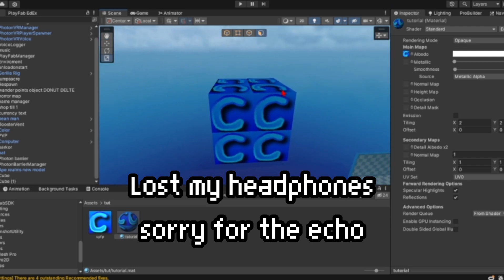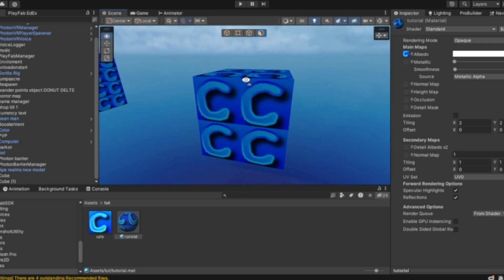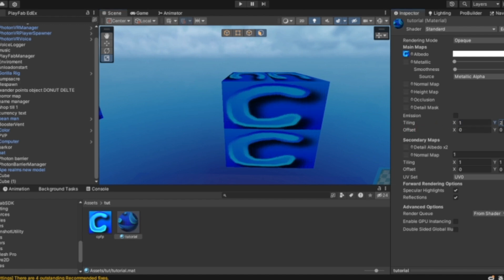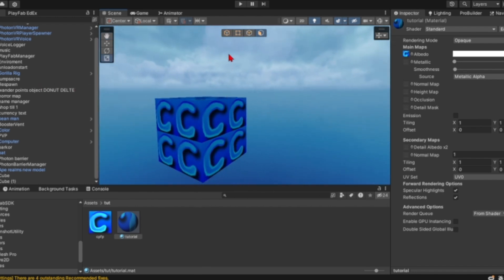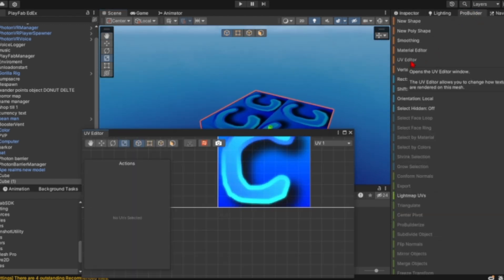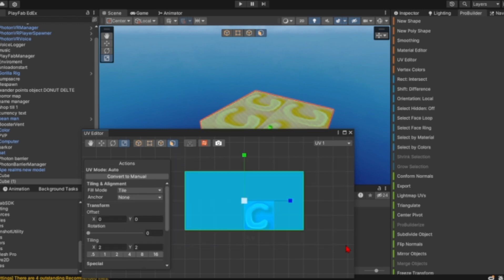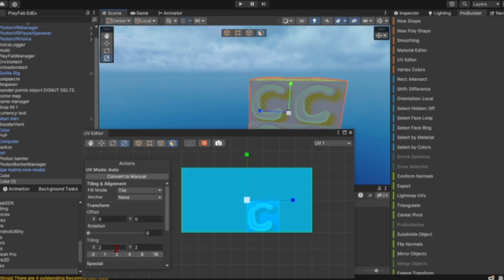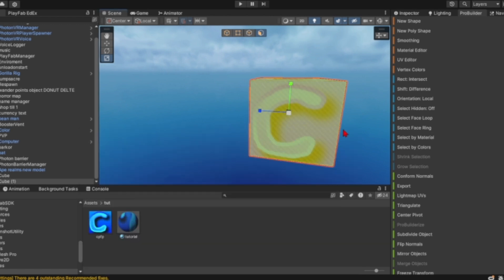How to fix repeating textures in unity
Crafti